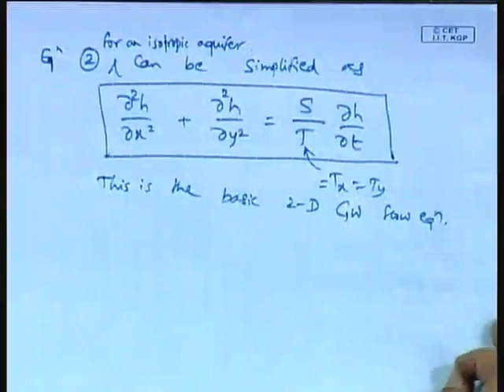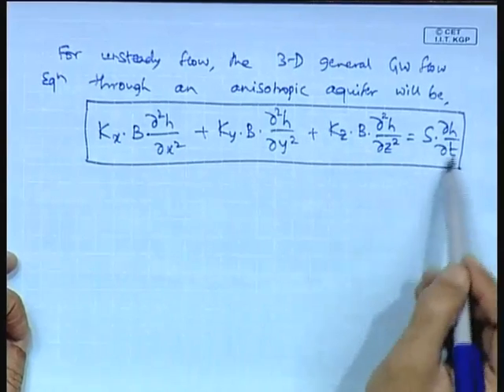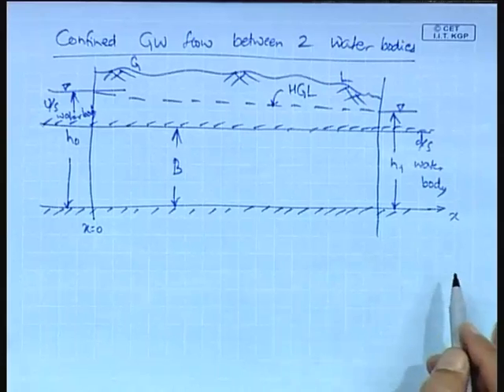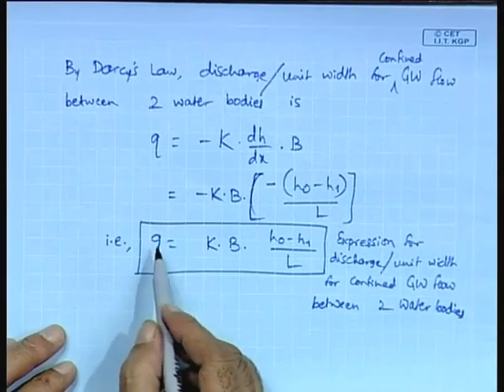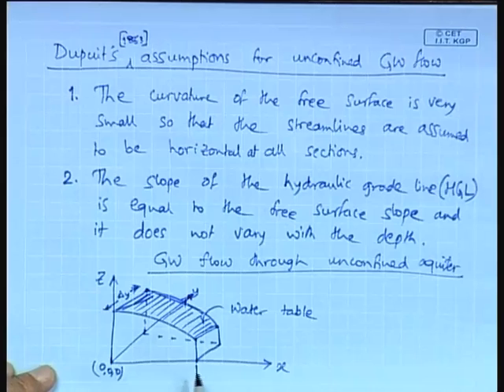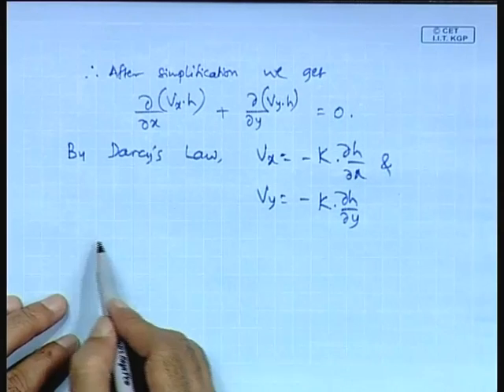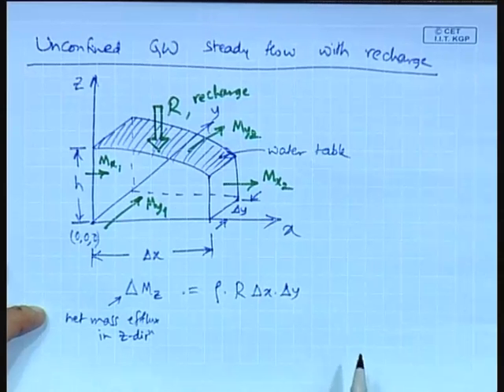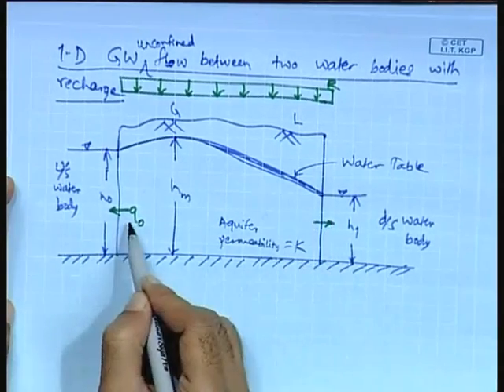Mod-01 Lec-10 General Flow Equations Through Porous Media (Contd.), Dupuit's Assumptions